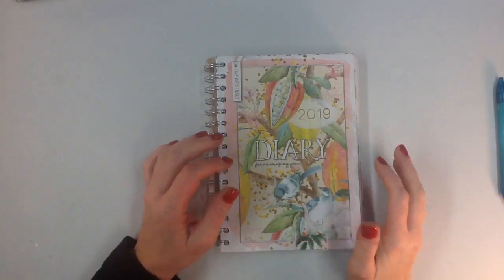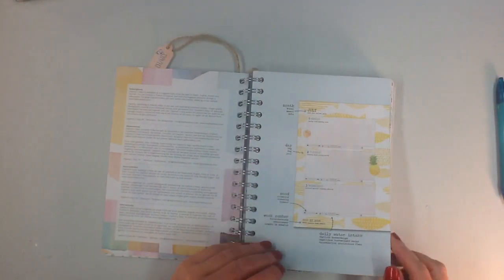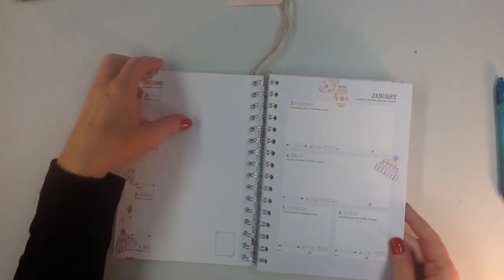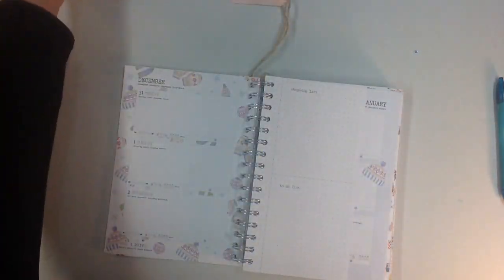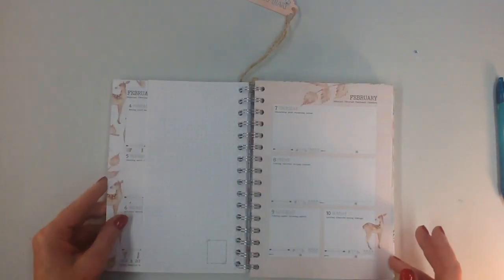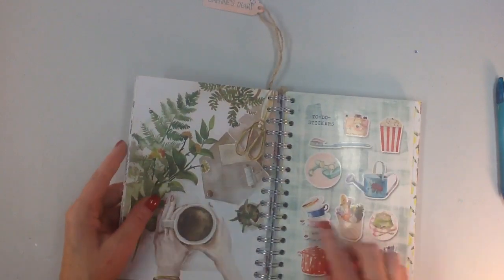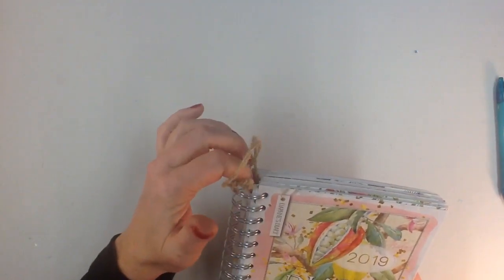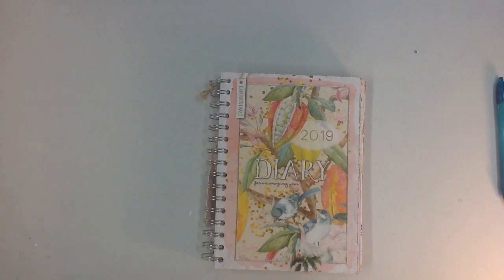Daphne's Diary 2019 Planner review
Be a subscriber, leave a comment to be entered thank you